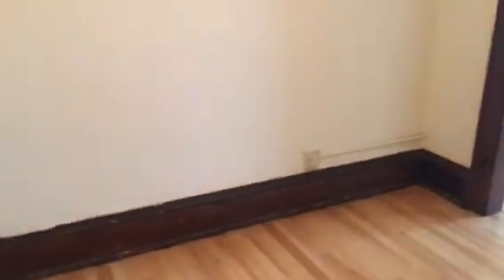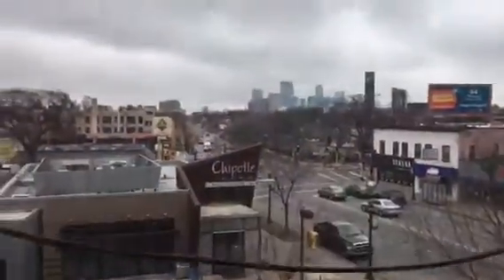La Casa studio